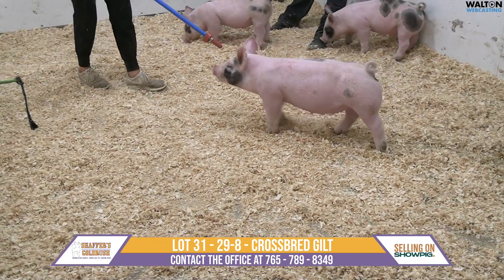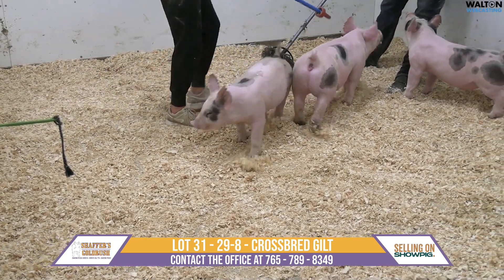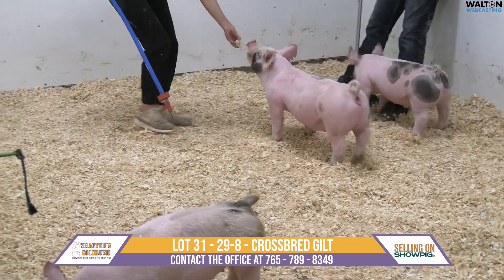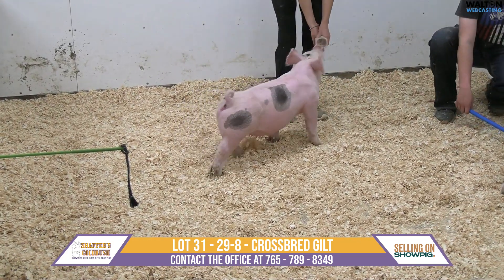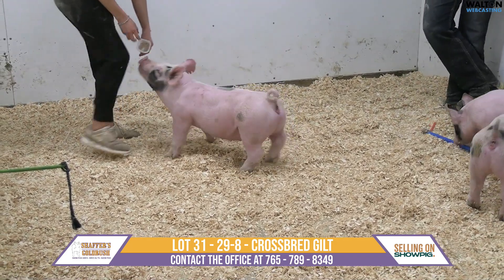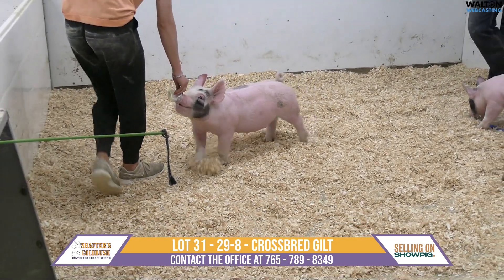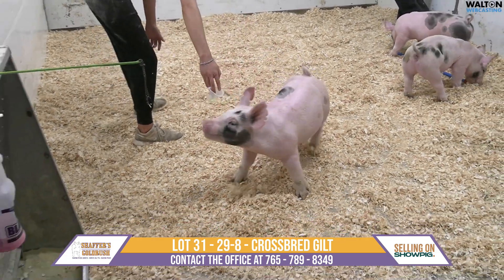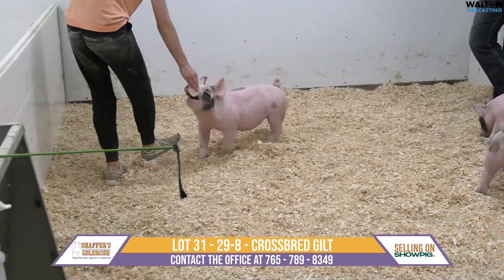lot 31 EN 29-8 - Shaffers Goldrush April 9th, 2024 Sale